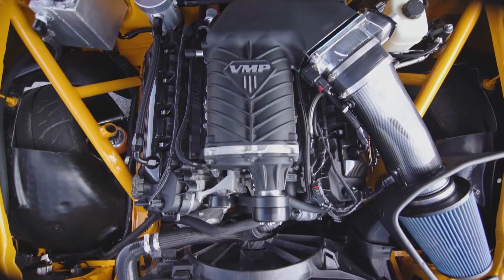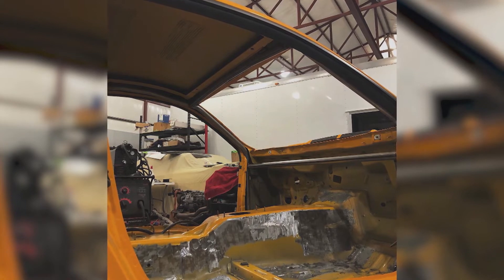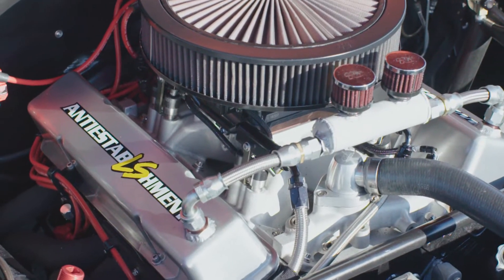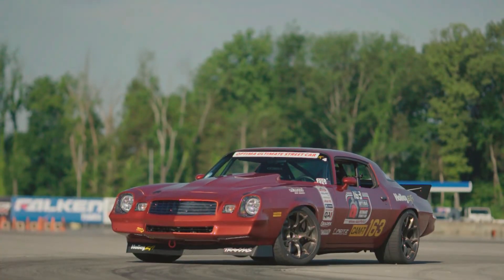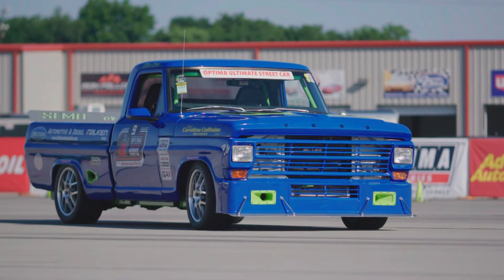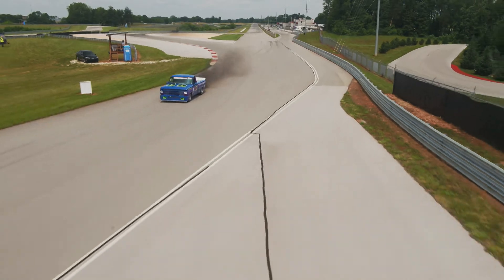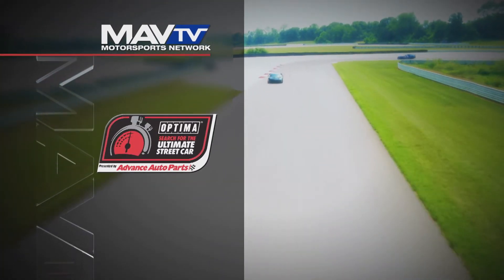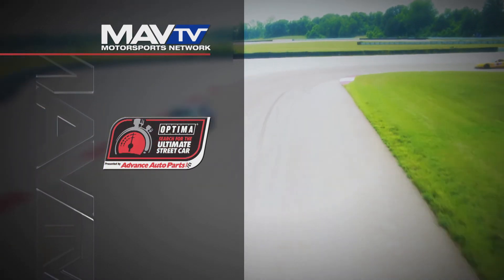Optima's Search for the Ultimate Street Car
This weeks episode is from the NCM Motorsports Park , Bowling Green, KY
Friday 8pm ET/PT on MAVTV Motorsports Network.